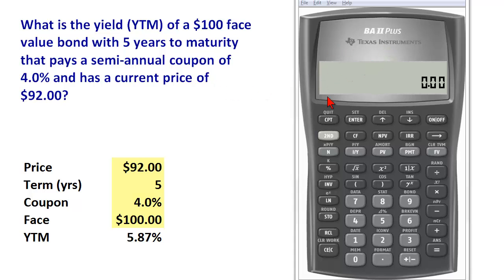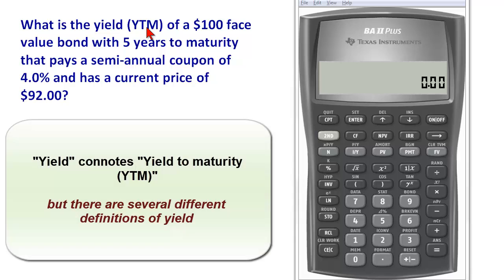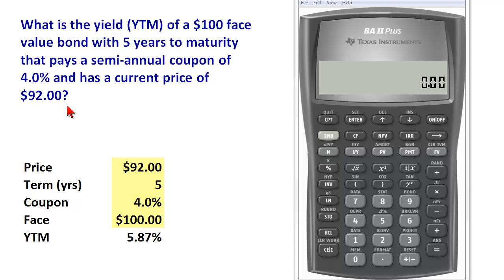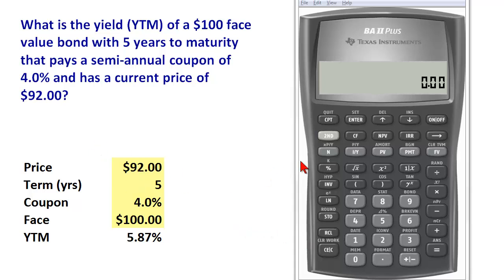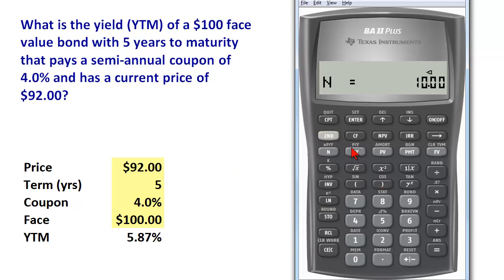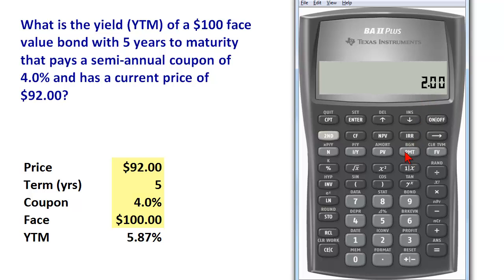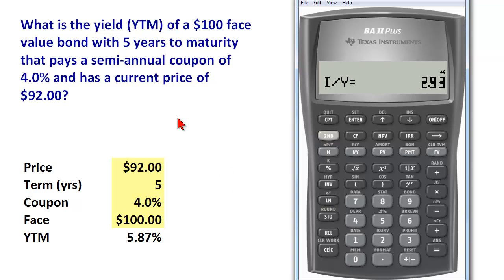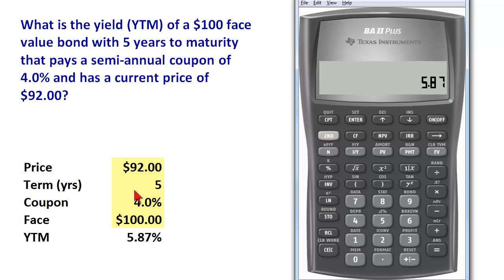FRM: TI BA II+ to compute bond yield (YTM)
Given four inputs (price, term/maturity, coupon rate, and face/par value), we can use the calculator's I/Y to find the bond's yield (yield to maturity).